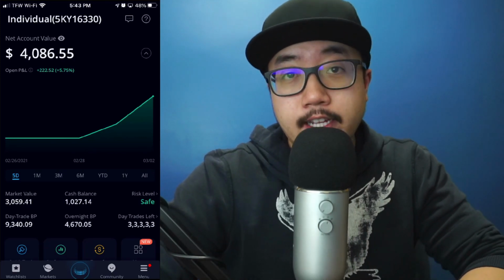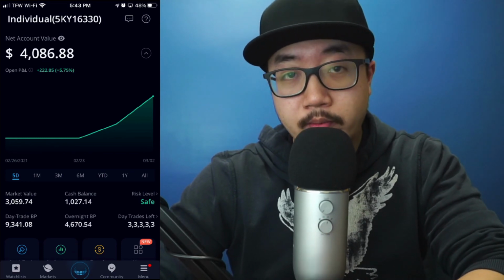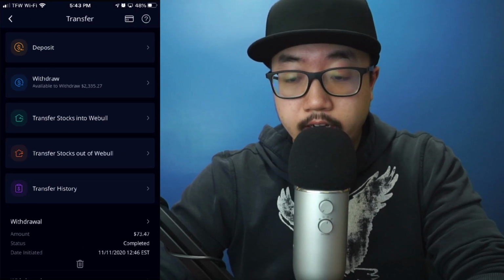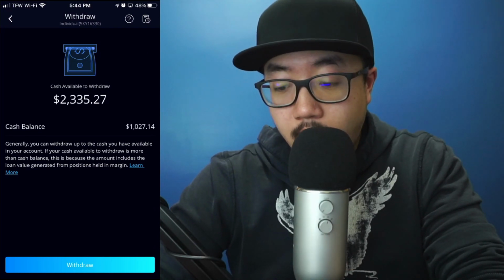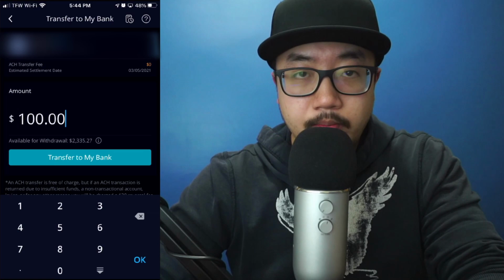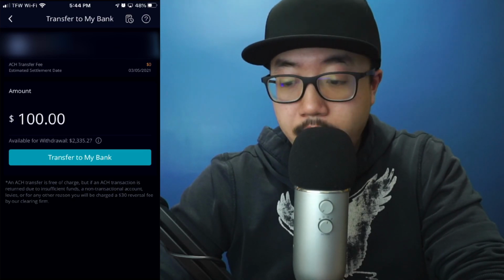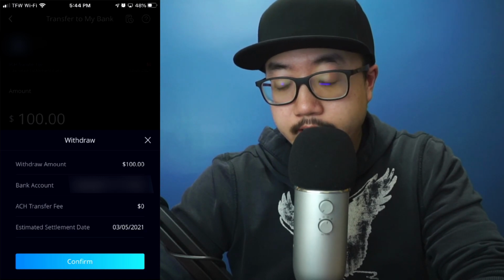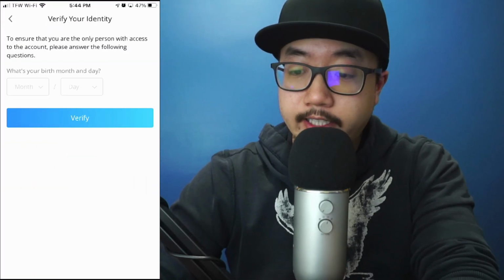How to Withdraw Money from WeBull App (WeBull Tutorial)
In this WeBull tutorial, I will be showing you how to withdraw money from WeBull App. In order to withdraw money from WeBull, you will need to have money in your cash balance on your WeBull account.

I am not a financial advisor and investing in stocks is always a risk with no guaranteed profits.